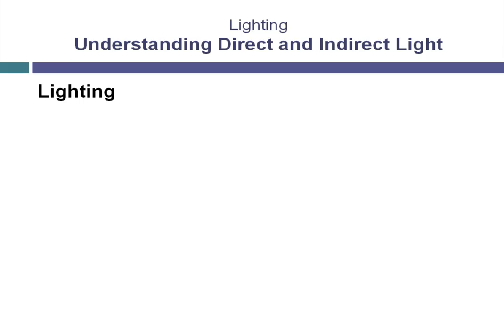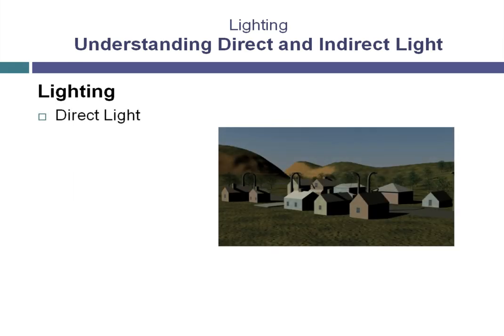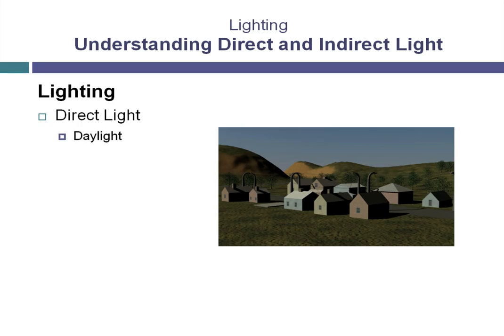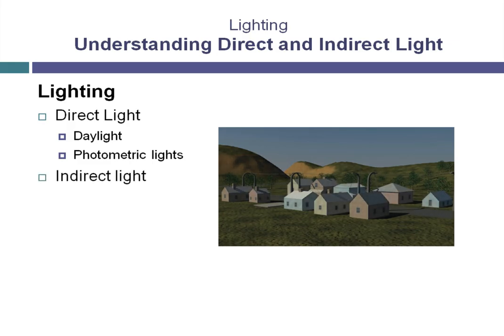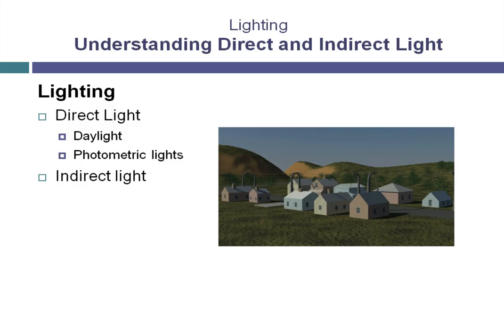Lecture 98 Teached by Steven Schain Free 3ds Max Tuts by Aamir Nadeem Web and Software Developer